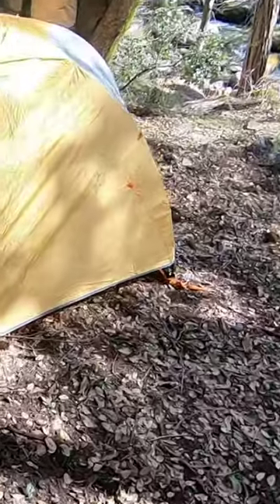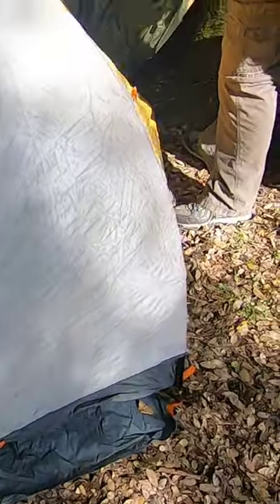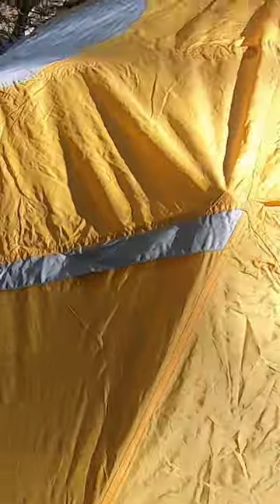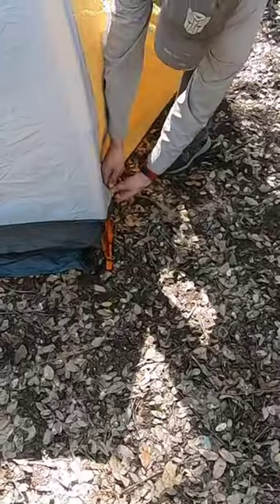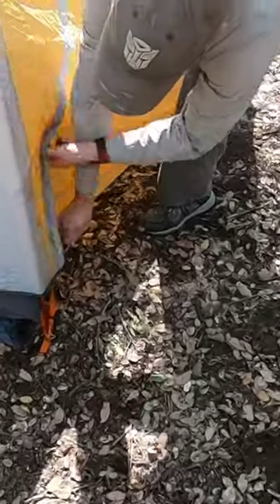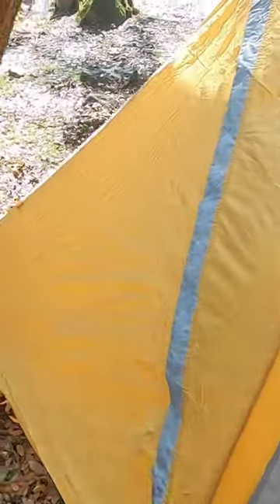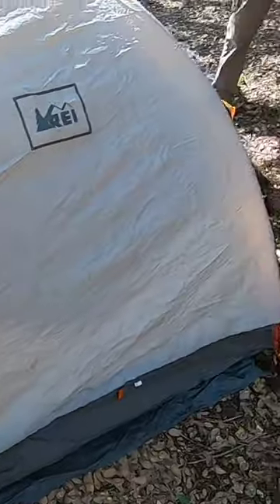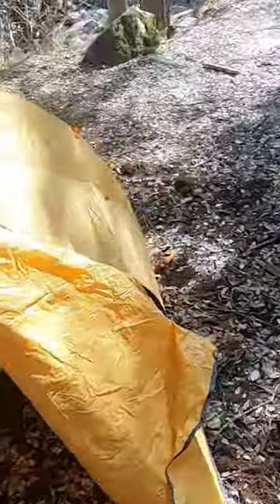My Favorite Backpacking Tent - REI Half Dome 2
The REI Half Dome 2 is great for two people and sets up fast. Most of all, it's durable!